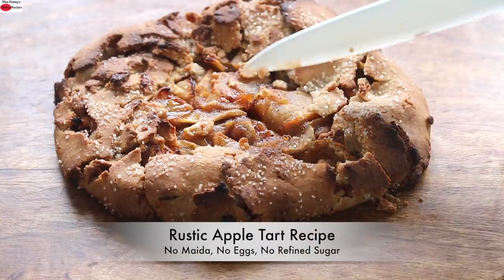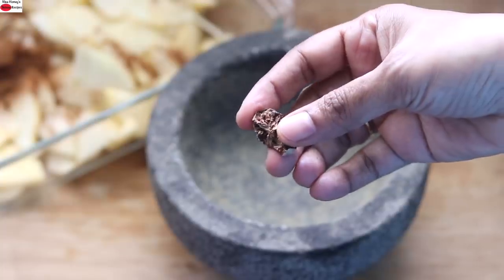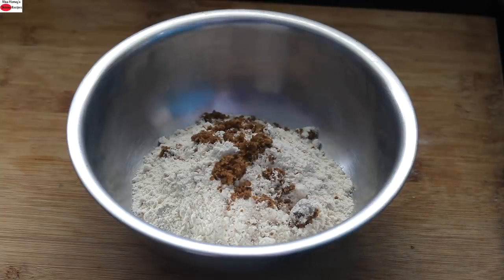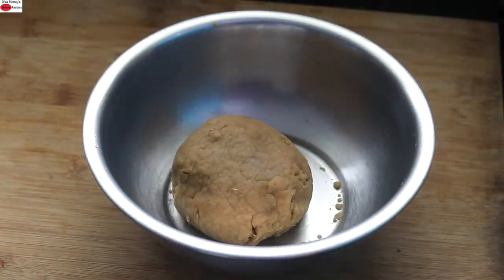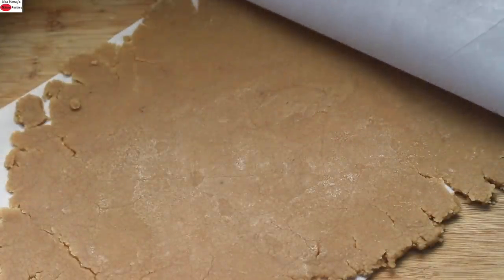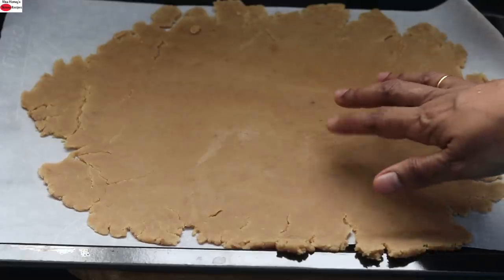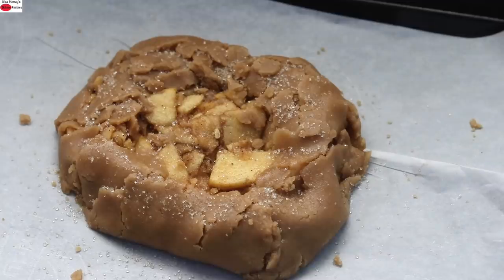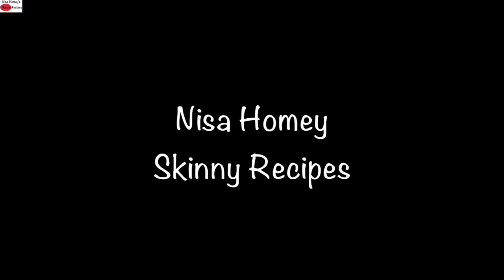Apple Tart - Eggless Rustic Apple Tart Recipe - No Maida, No Eggs, No Butter -Healthy Vegan Recipes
apple tart, rustic apple tart is easy to make, healthy and made with whole wheat flour and jaggery, no maida, eggs, or butter. This recipe is vegan and dairy free.
My favourite kitchen equipments
Things I Love To Use:
The Mic I Use
My Stone Grinder
Khandsari Sugar

XoXo
Nisa